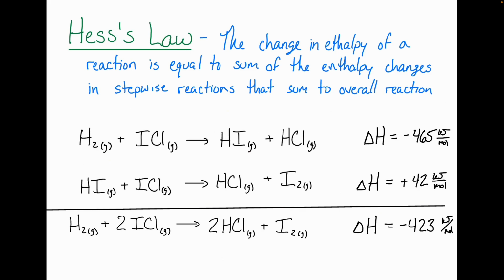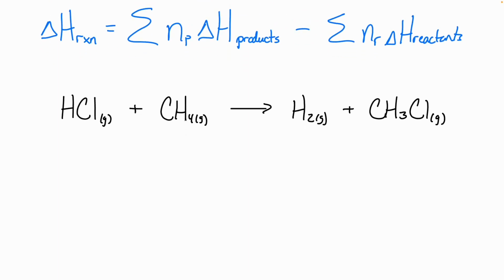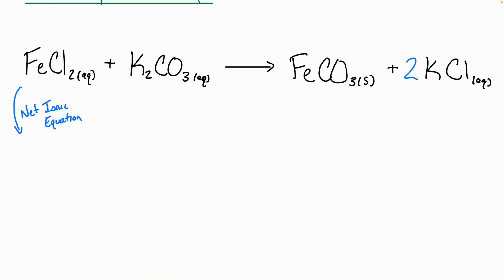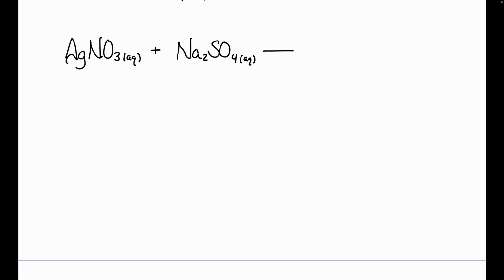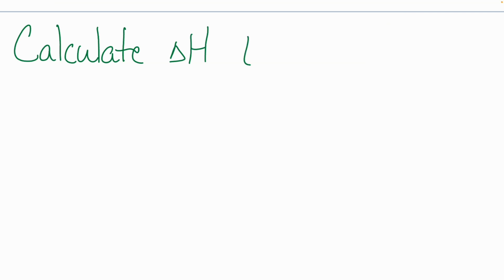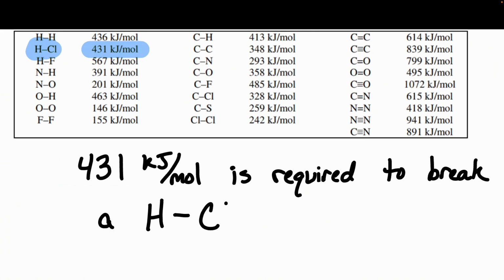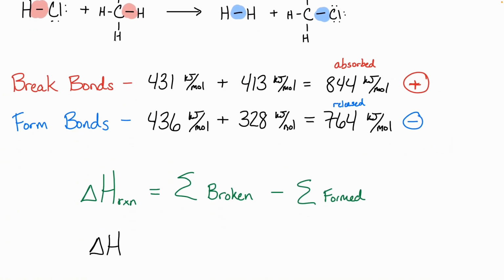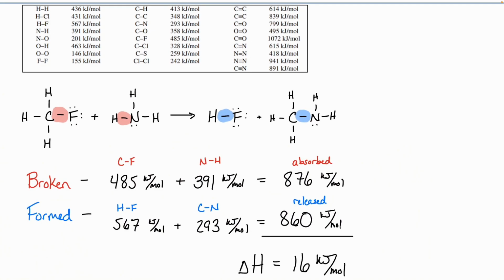Chem1ASP24 Week 14 Lecture 3